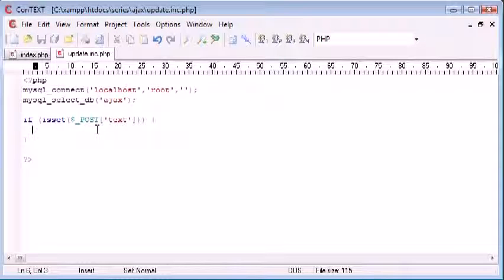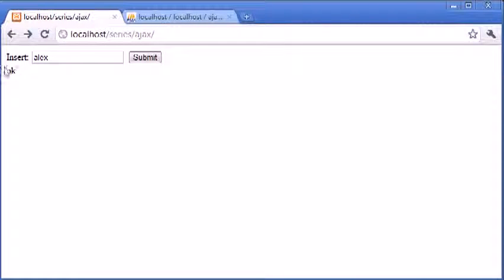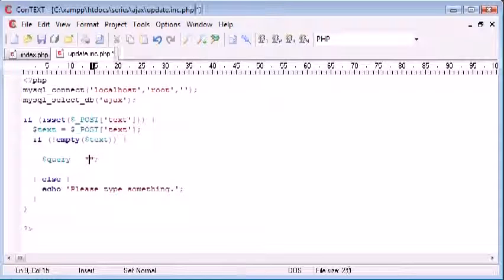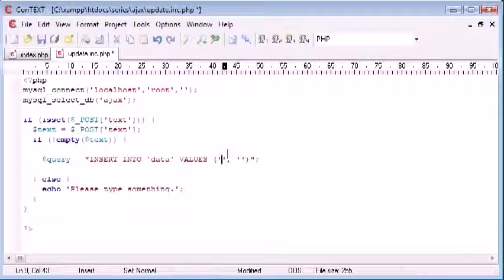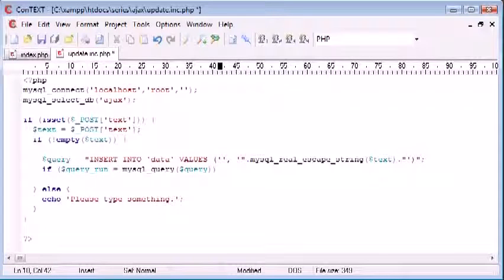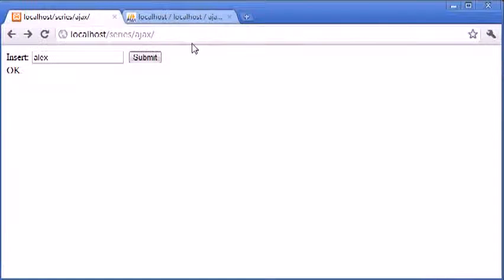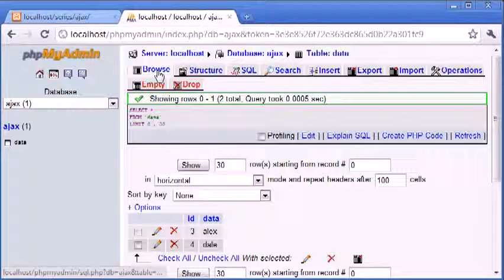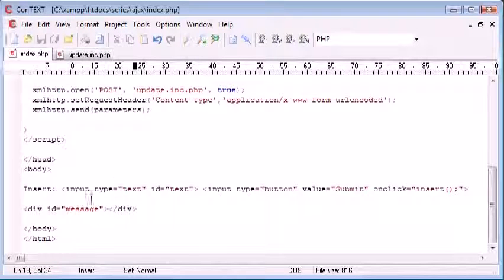Beginner PHP Tutorial 184 POSTing Data Part 5 flv